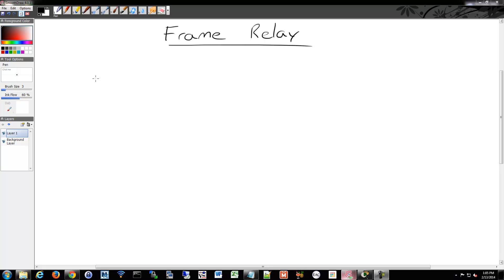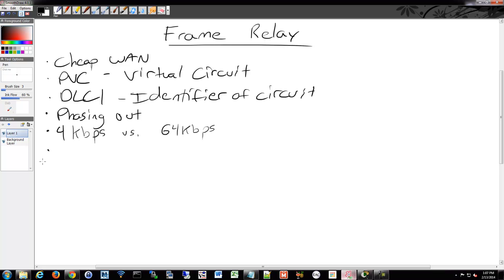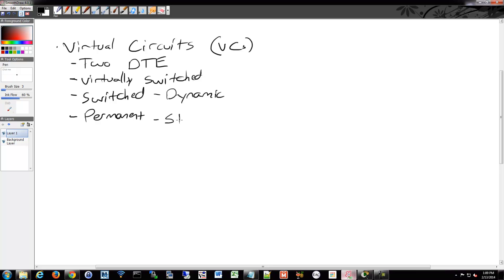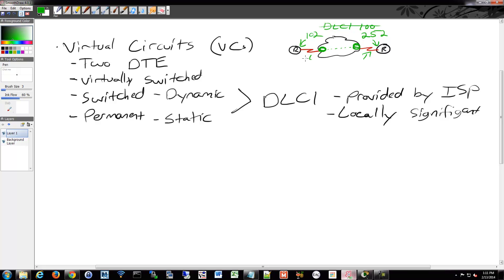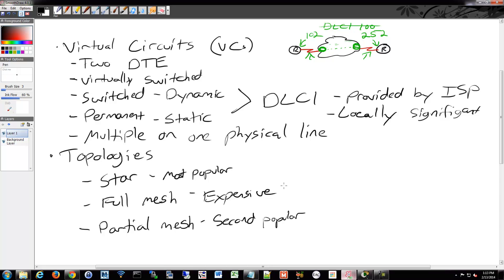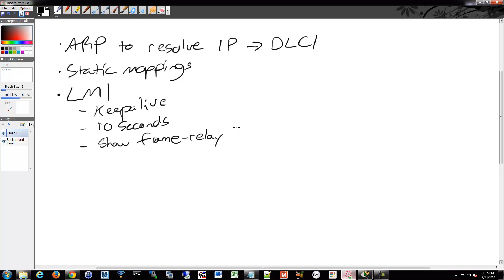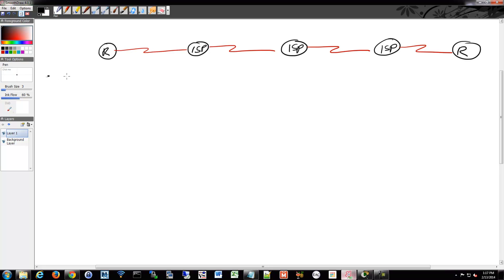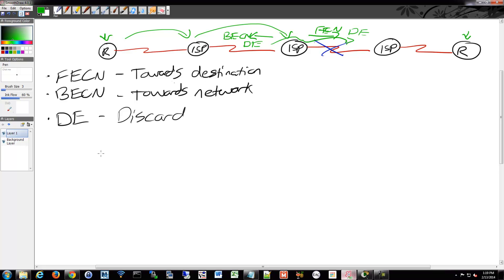CCNA 200-120: Frame Relay Basics 76/84 Free Video Training Course